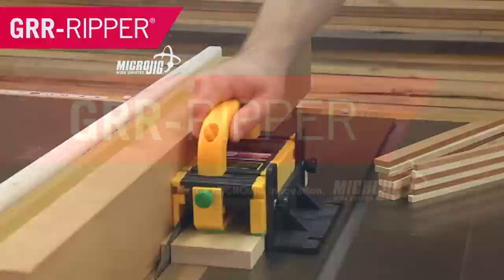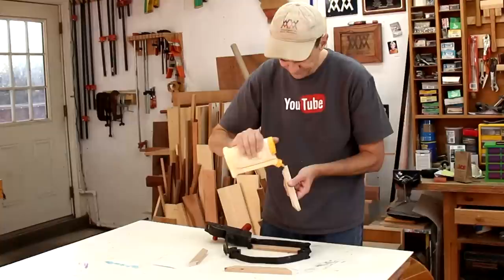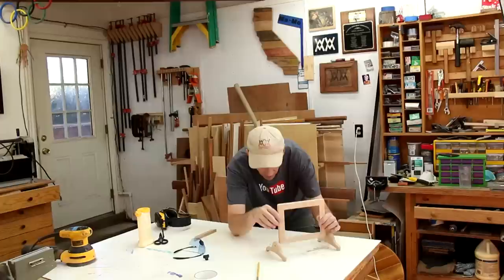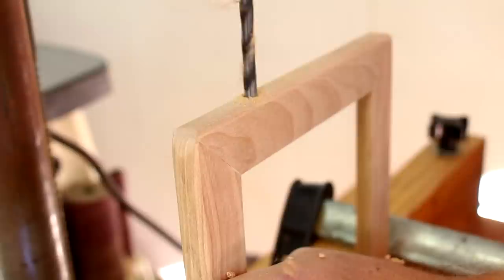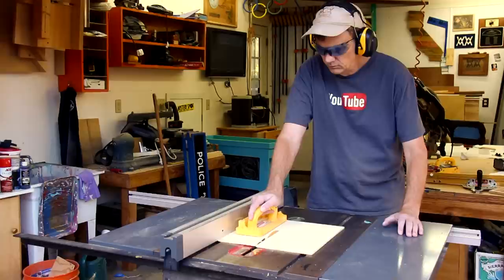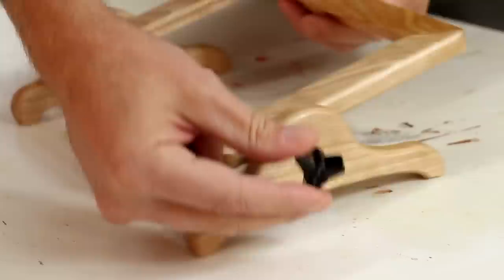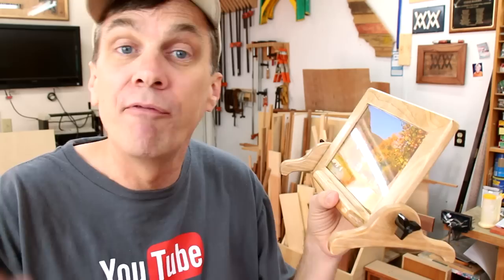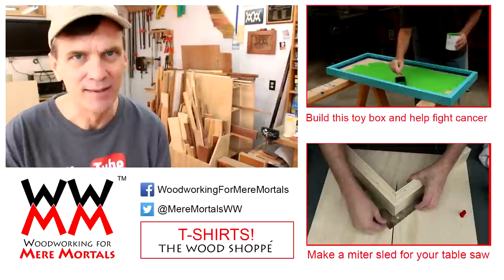This adjustable tablet stand for your desk is also a photo frame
When you aren't using this tilting stand for your tablet or phone, it's a desktop photo frame. Great for your office! Makes a perfect gift and you can make it using scrap lumber.

MAILING ADDRESS:

WWMM
Category
Howto & Style

This video has captions in English and German. Click on the CC button in your video player to view them.

Dieses Video hat deutsche Untertitel. Einfach unter "Untertitel" einstellen, um sie anzuzeigen

German captions by Michael Vogt.